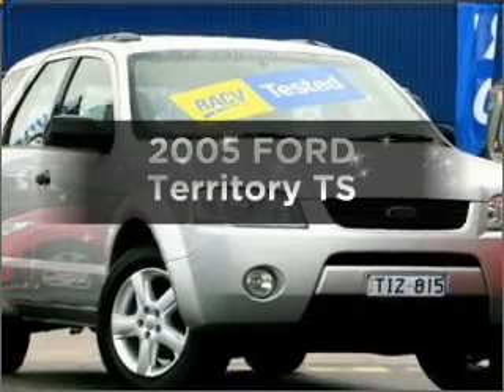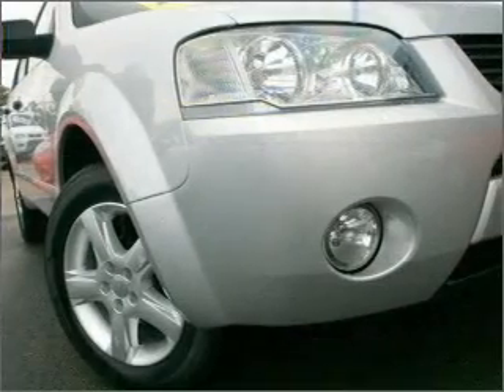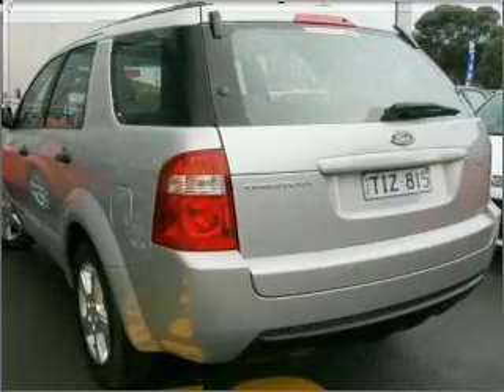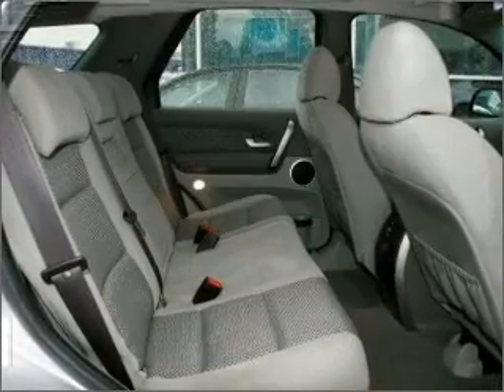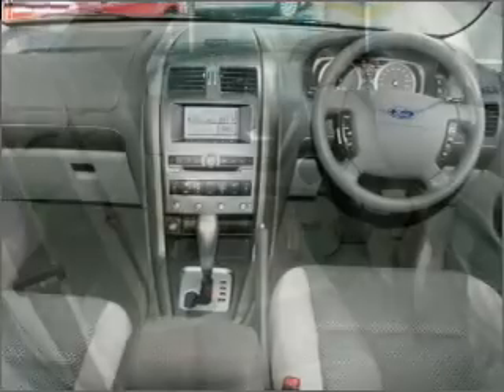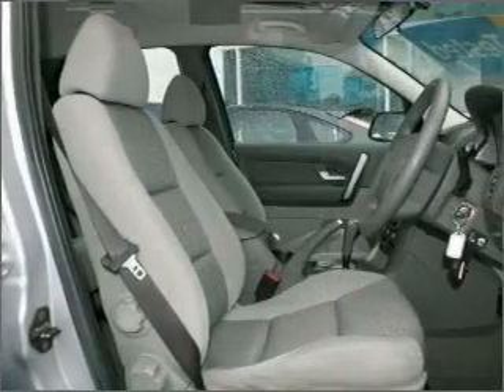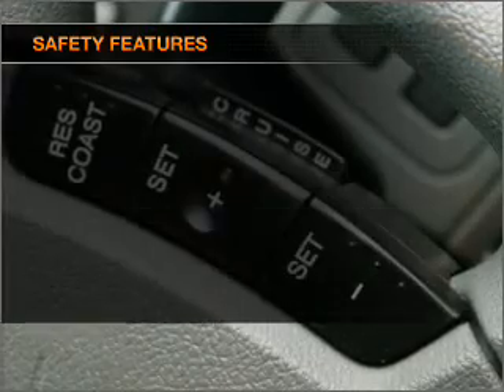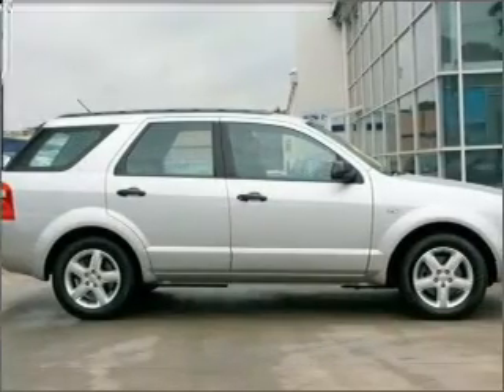2005 FORD Territory TS - Ringwood VIC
2005 FORD Territory TS 4 litre Sports Automatic Wagon LIGHT STRIKE Exterior.